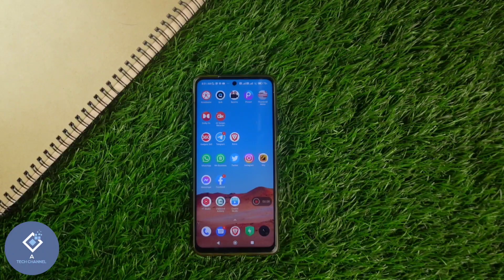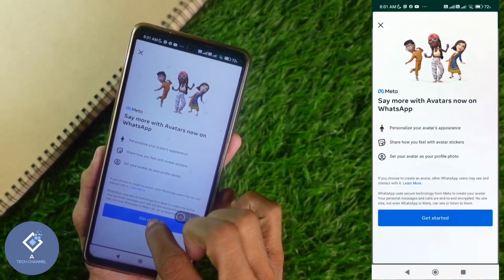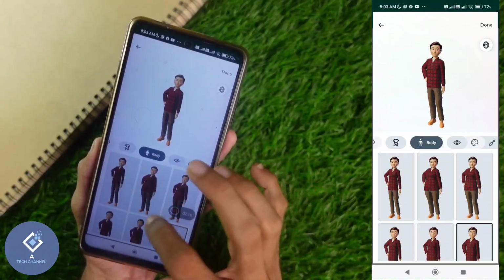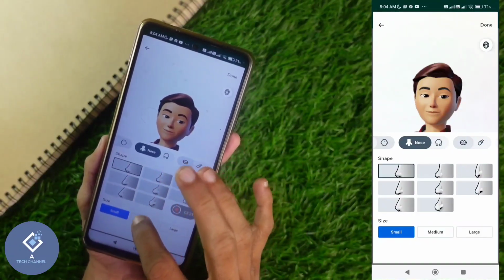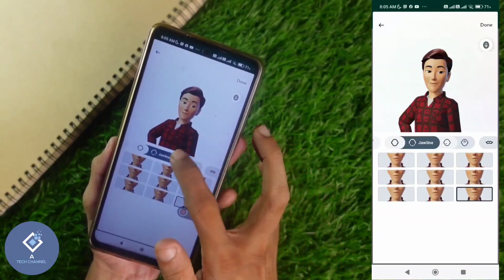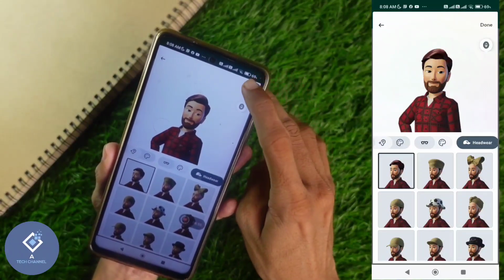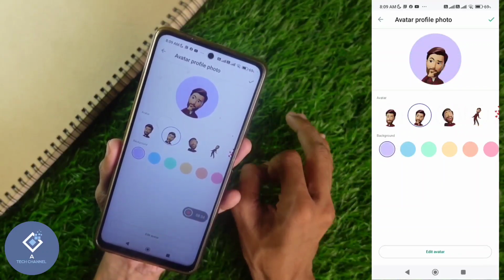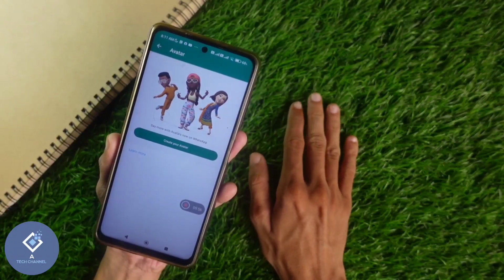How To Create & Use New Avatar In Whatsapp | English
in this video we will be telling about how to create new avatar in whatsapp and how to use avatar in whatsapp. lets check about how to create new avatar in whatsapp in english